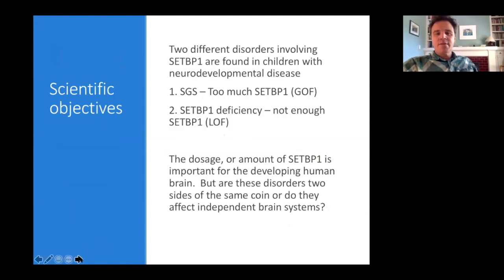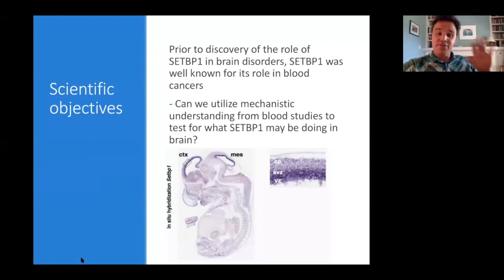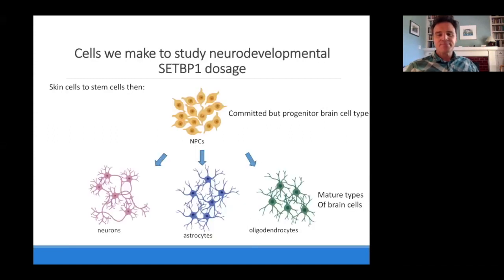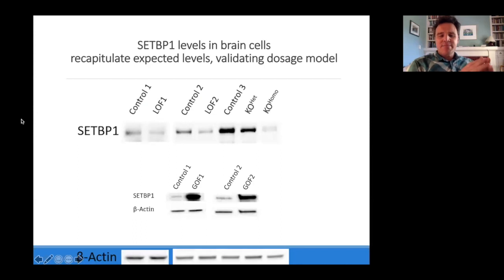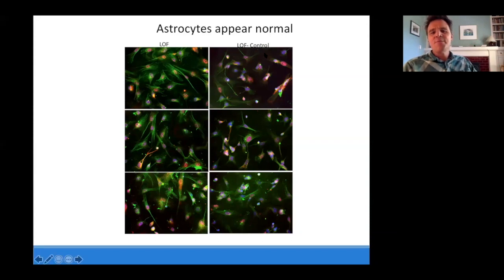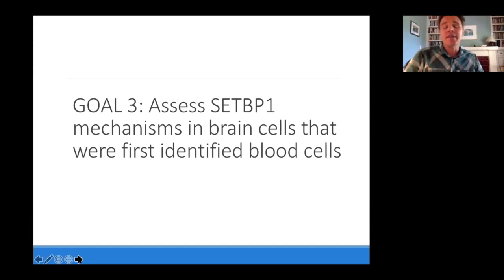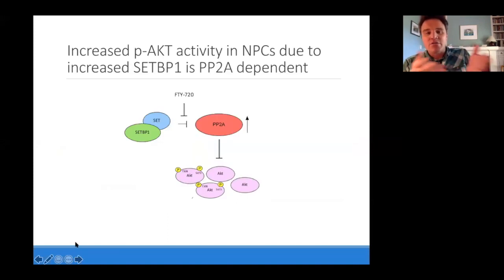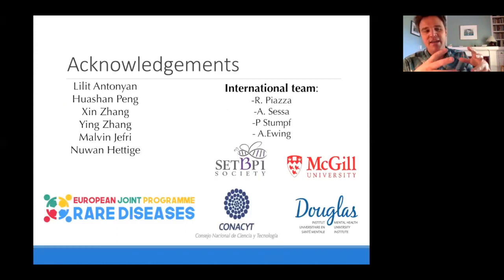SETBP1 | Stem Cell Models of SETBP1 Haploinsufficiency Disorder & Discussion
In this video Carl Ernst, PhD, McGill University gives a presentation on Stem Cell Models of SETBP1 Haploinsufficiency Disorder.

Following the presentation is a Q&A discussion moderated by Lindsey Noonan, SETBP1 Society Secretary.